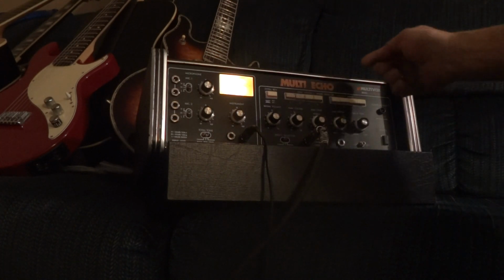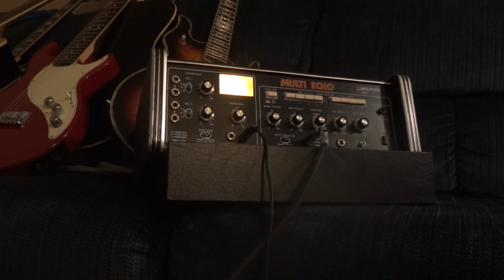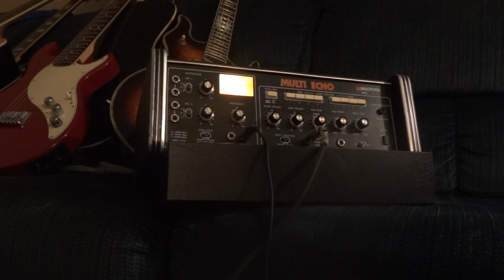Multivox sound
multivox echo for ebay